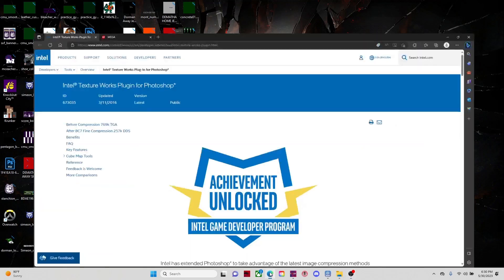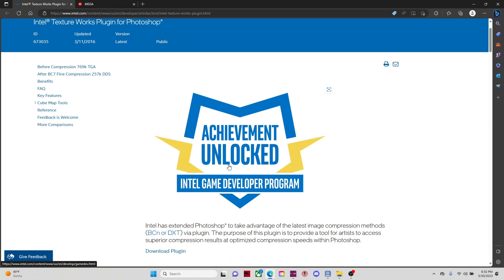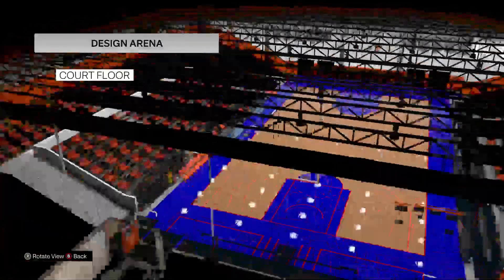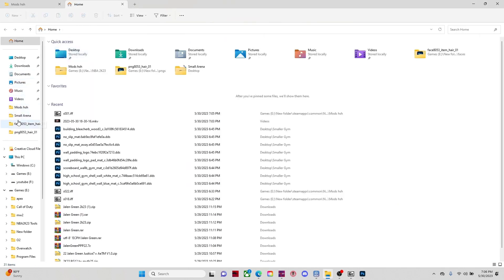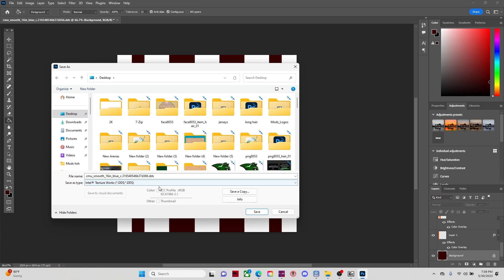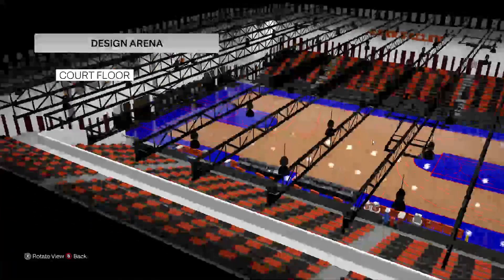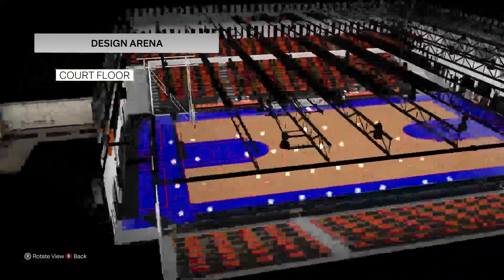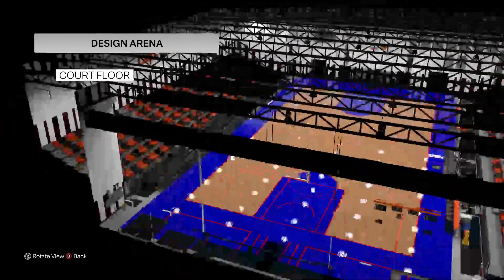Arena Customization Tutorial (My version) PC only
I hope this video was helpful if you guys would like me to do it again and to slow it down just comment down below also this is just how I edit my arenas I'm sure that there are other ways thought.

Game: NBA 2k23

LINKS-
court tutorial by @Kyu2KModding